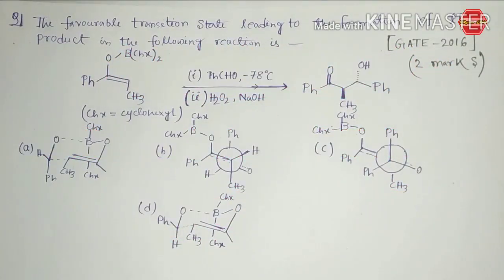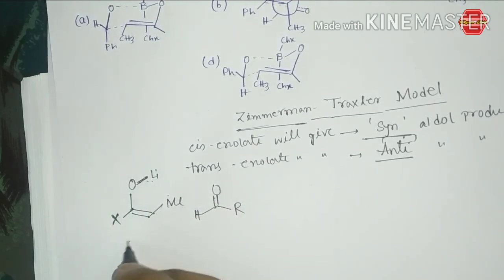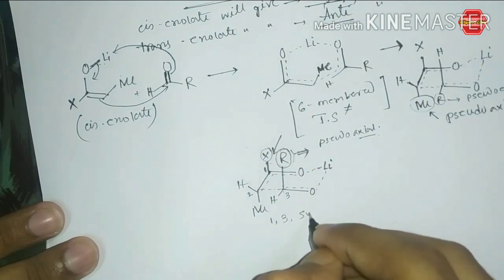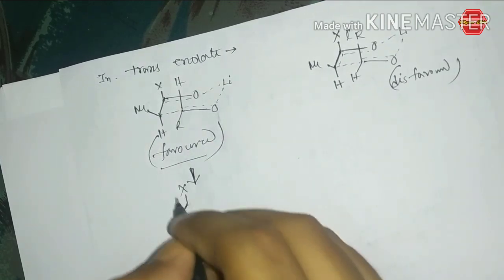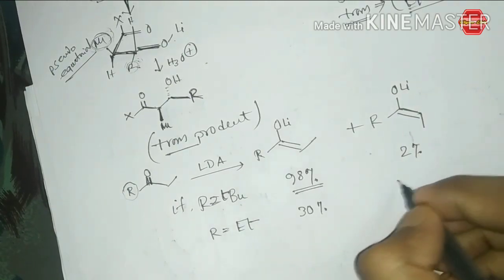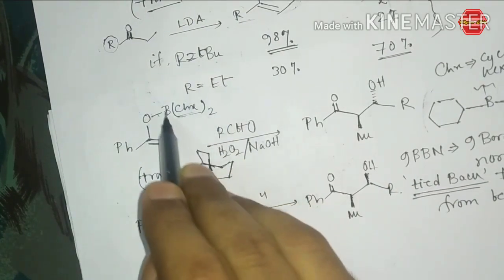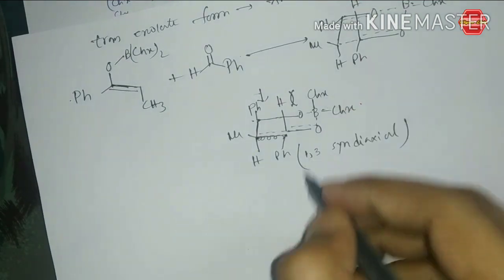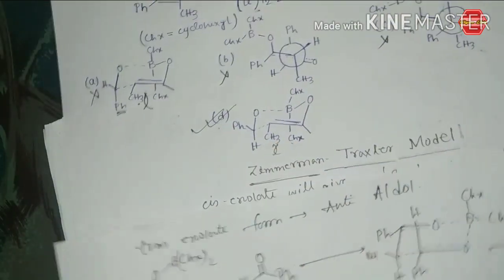ZIMMERMAN-TRAXLER Model| CHAIR LIKE TRANSITION STATE | GATE 2016 Solved Problem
This is all about Zimmerman-Traxler Transition State with examples and lots of concepts with previous year GATE-2016 solved the problem. You can also go through the topic from "ORGANIC CHEMISTRY" BY CLAYDEN. Watch till the end & i hope you guys gain more concepts on this topic.